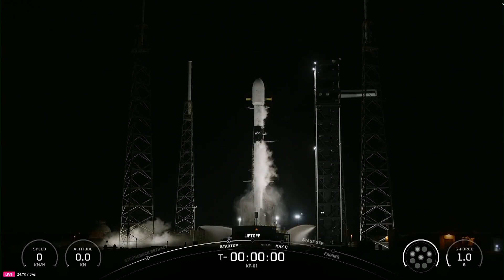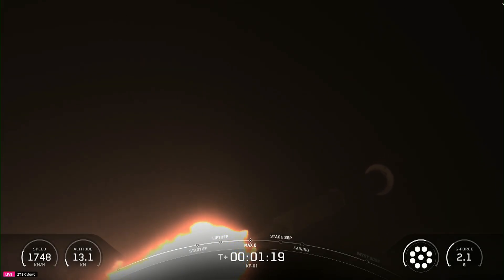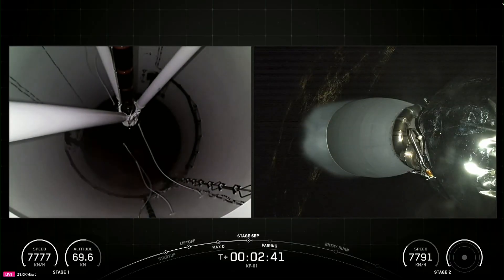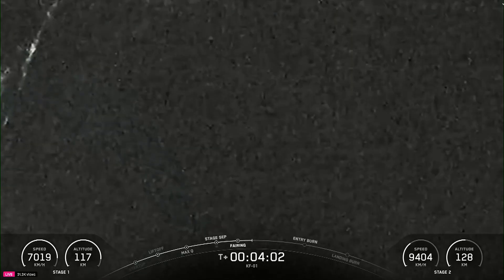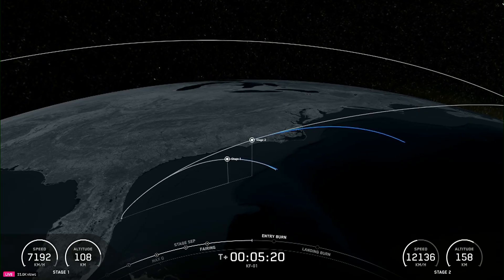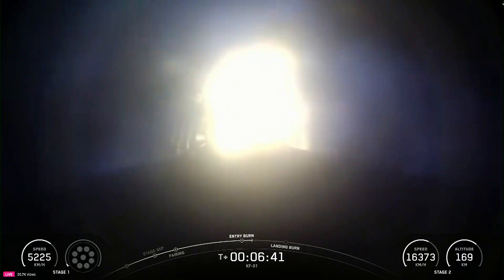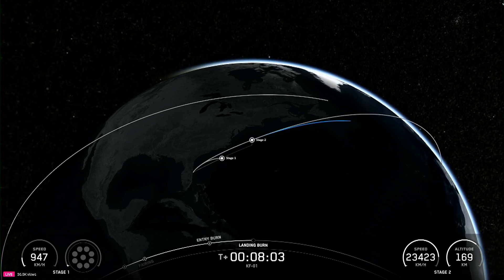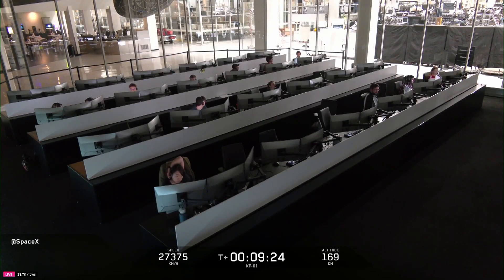SpaceX launches batch of Amazon satellites from Florida coast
SpaceX launched Amazon’s Project Kuiper into orbit early Wednesday from Florida’s Space Coast.